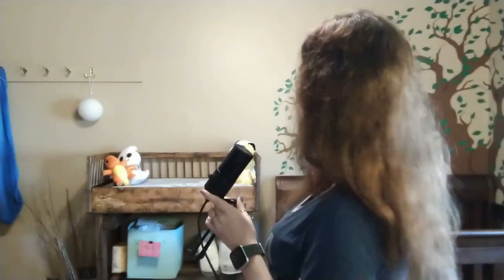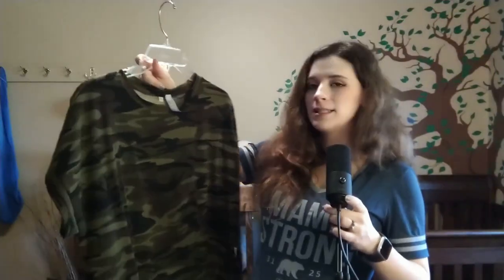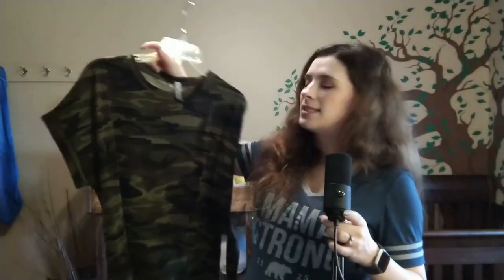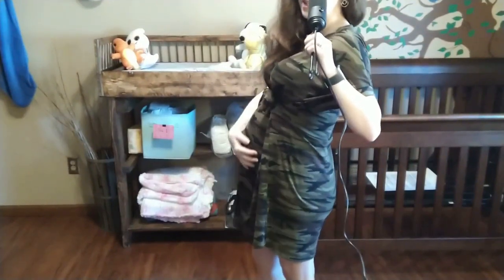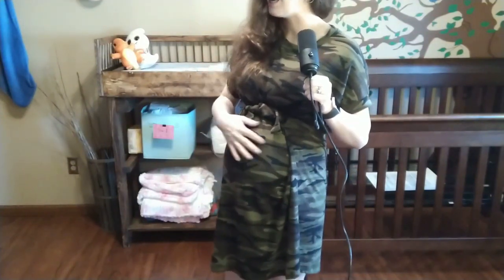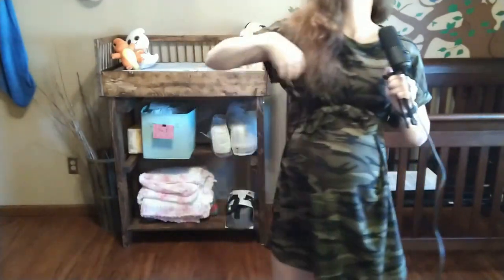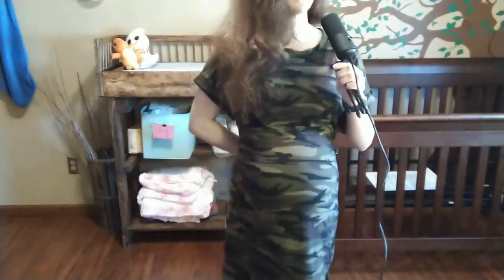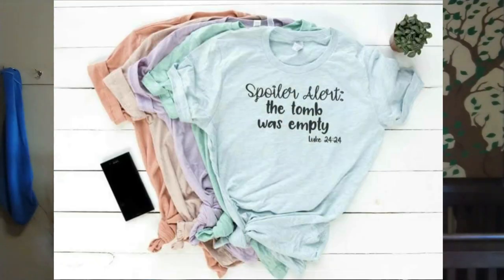COL1972 Camo Dress Review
This is my real and honest opinion of the Camo dress from the "Bump Friendly Section.

From COL1972official Facebook page:
"COL1972’s mission is to fill the gap in the fashion industry and change the world for the better. We are truth-seekers, influencers, prayer warriors and faith-igniters... united by the belief that every life has great value and purpose. We are inspired by the idea of returning to a Culture of Life in which all life is celebrated. We hope to create a LifeTribe that stands out, for good. All Welcome! "